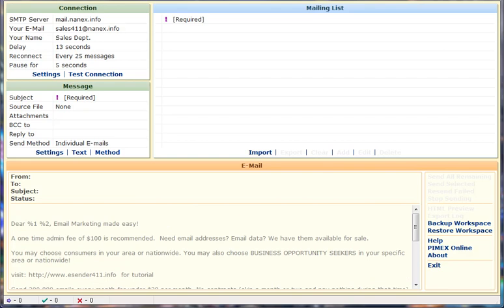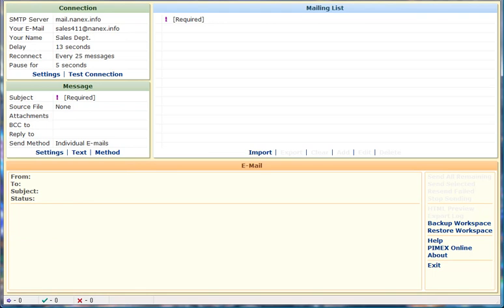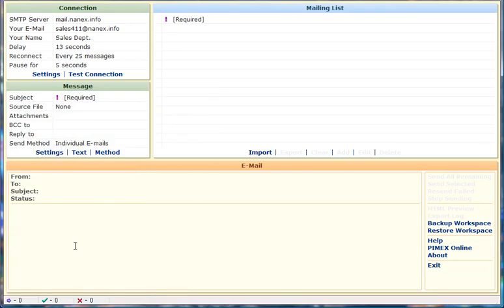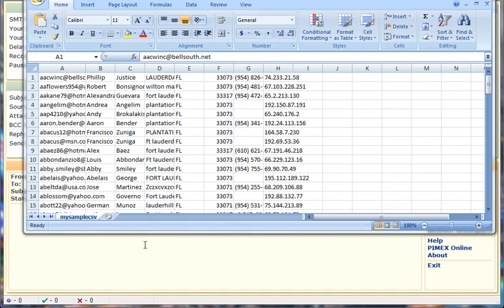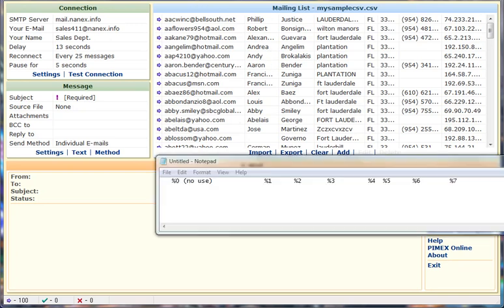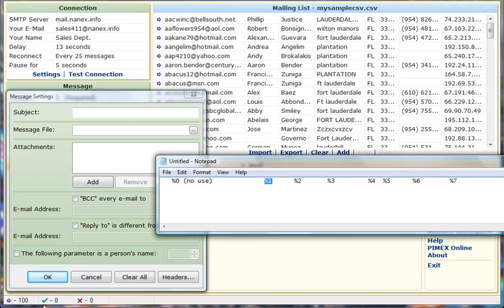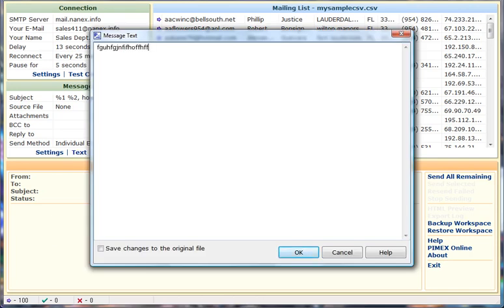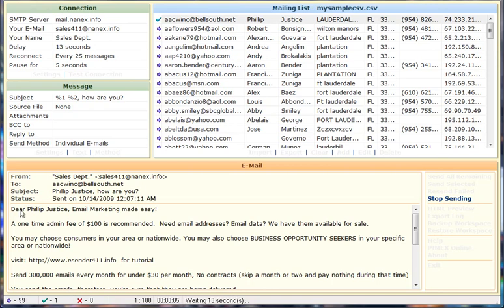Send MASS emails! Send 300,000 emails per month with our software per Month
FOR MORE INFORMATION!!!
Send mass amount of emails!  Email Marketing made easy.   This is the best emailing software on the market.  This software lets you customize all of your emails and sends an email every 11 seconds or so.  This is by far the easiest emailing software to use.  JUST SEE THE VIDEO.  IF YOU NEED EMAIL ADDRESSES, WE HAVE THEM FOR SALE!!! EMAIL MARKETING, MASS EMAILING, MASS EMAIL, send out a lot of emails everyday, send out many emails, send emails without getting blocked, send thousands of emails everyday, send thousands of emails by email marketing.